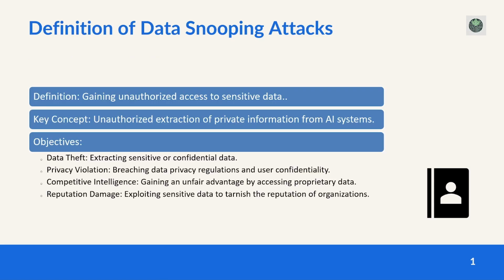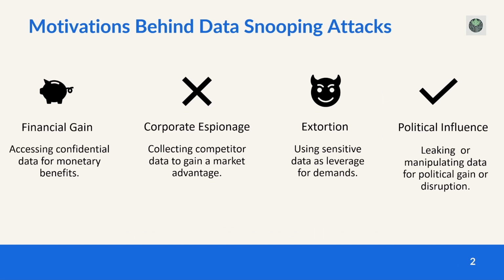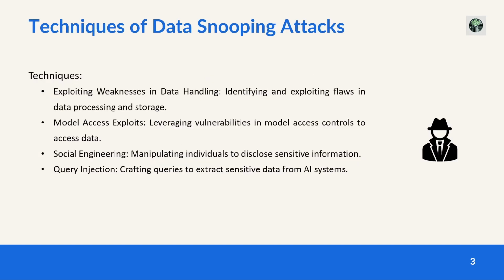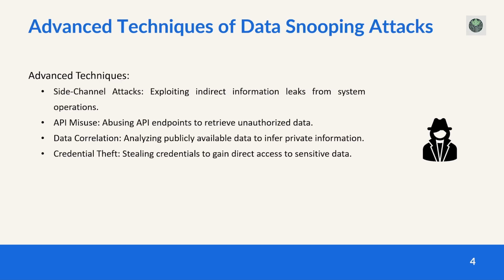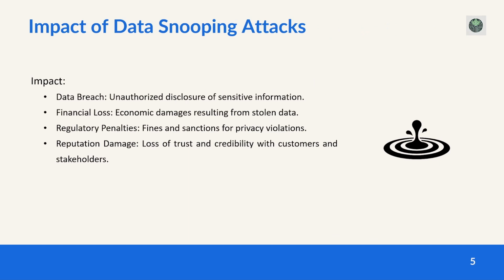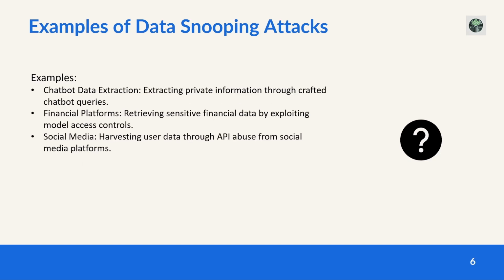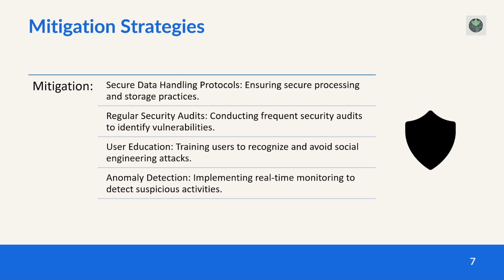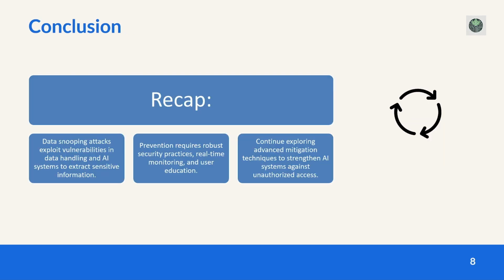Data Snooping Attacks: Unauthorized Access to Sensitive Information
Discover the risks of Data Snooping Attacks, where attackers exploit vulnerabilities in AI systems to gain unauthorized access to sensitive data. This video explains how these attacks occur, their implications, and how to protect against them.

What you’ll learn:

How data snooping attacks exploit weaknesses in AI systems.
The potential consequences for privacy, finances, and reputation.
Real-world examples of data breaches caused by snooping.
Effective strategies to detect and prevent unauthorized access.
🎓 Ideal for AI professionals, data scientists, and security experts looking to safeguard sensitive information and ensure data privacy.